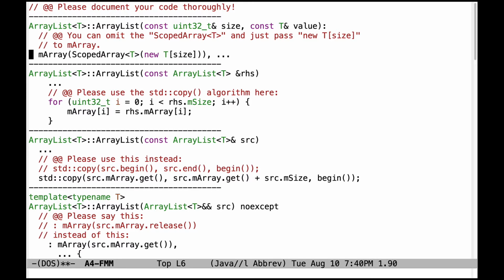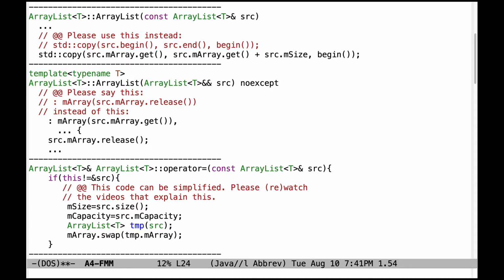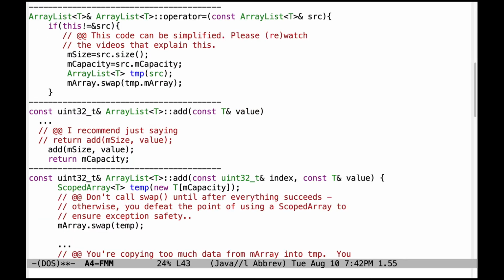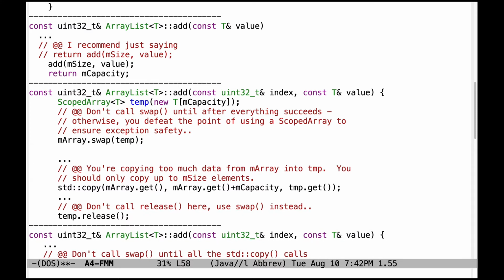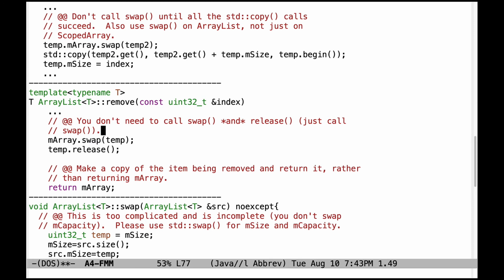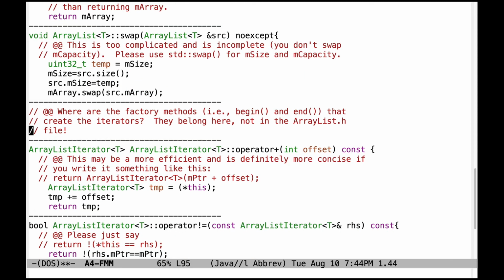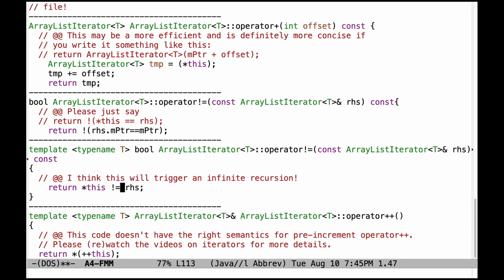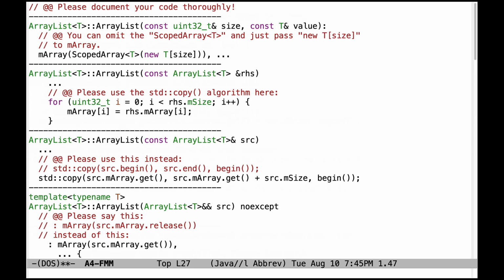Walkthrough of Frequently Made Mistakes for Assignment 4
This video walks through the frequently made mistakes for assignment 4 in the Summer 2021 offering of CS 3251.